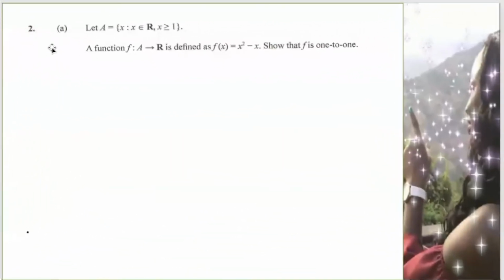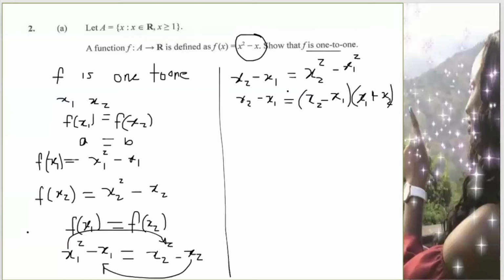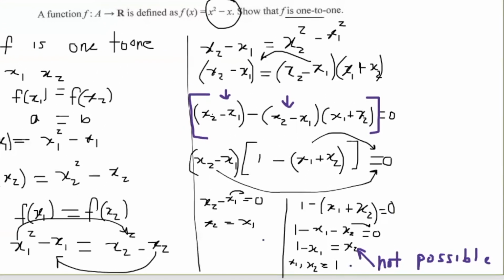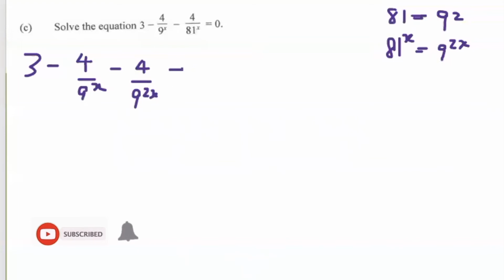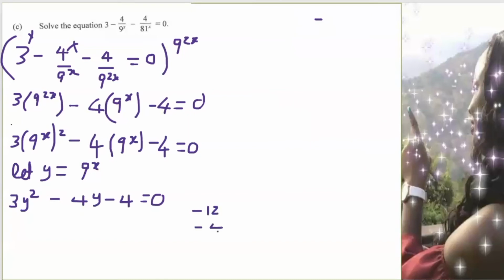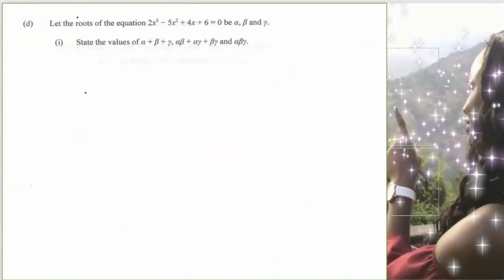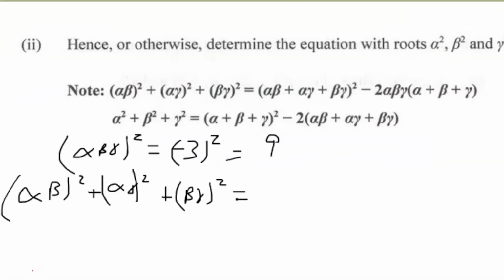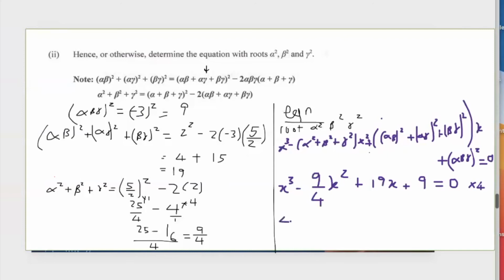CAPE MATHEMATICS UNIT 1 2019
This video is about CAPE MATHEMATICS  UNIT 1 2019.